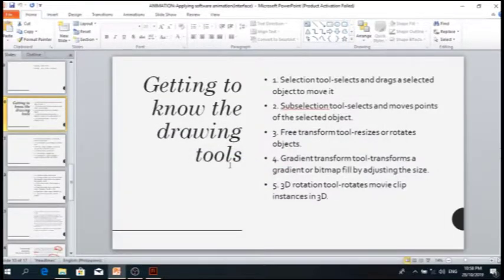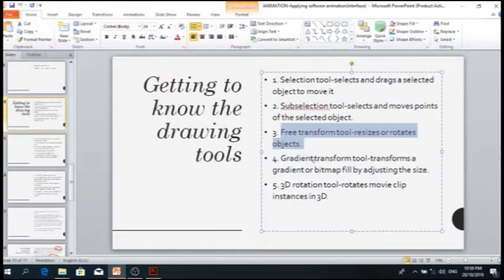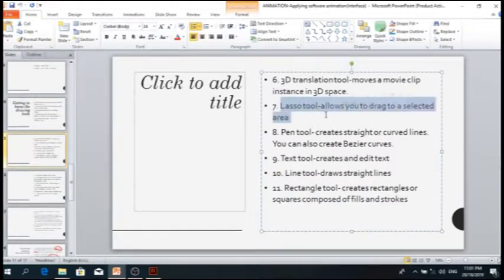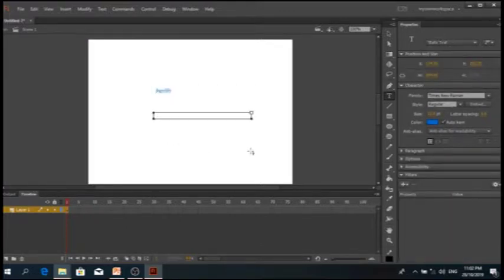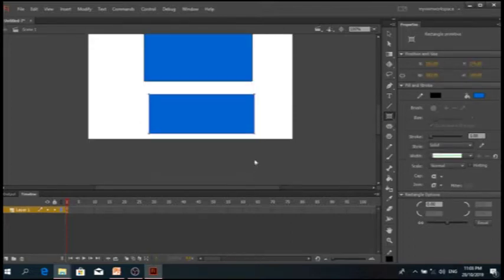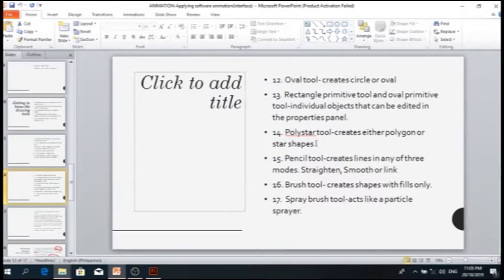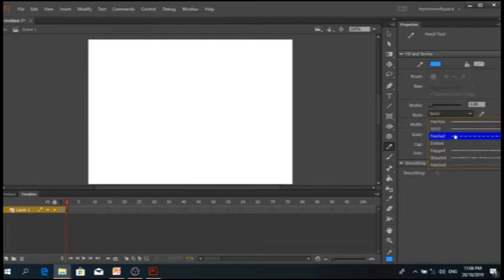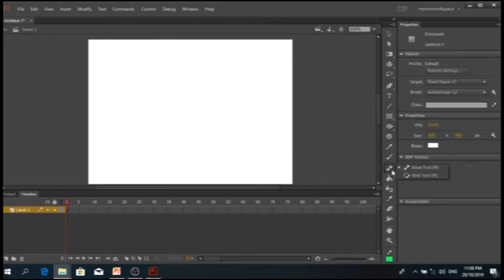JuniorsTUTS Adobe Flash animation part4 Tools(Part 1)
Learn the different tools that you will be using in adobe Flash/